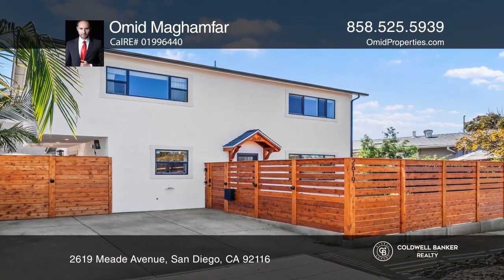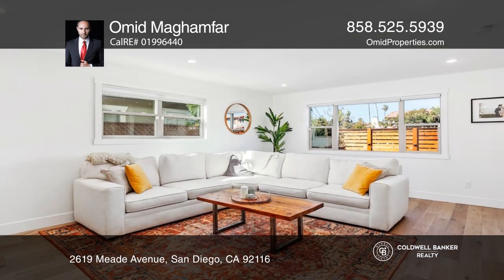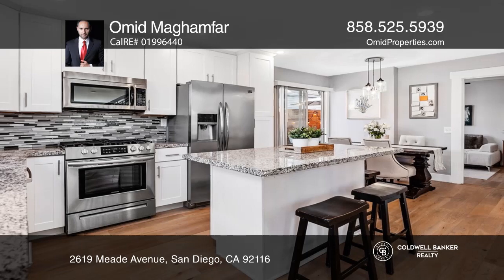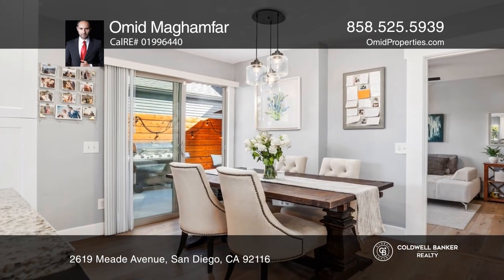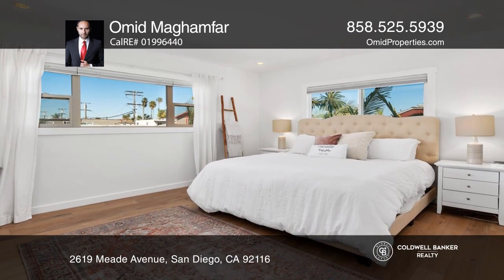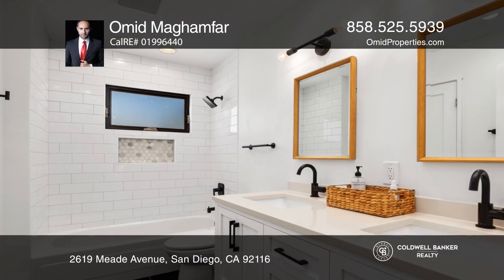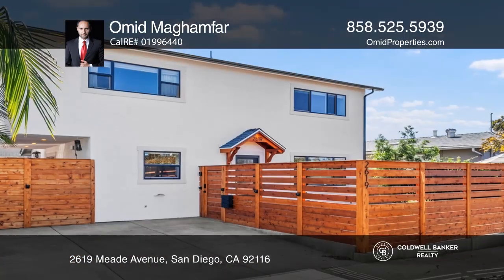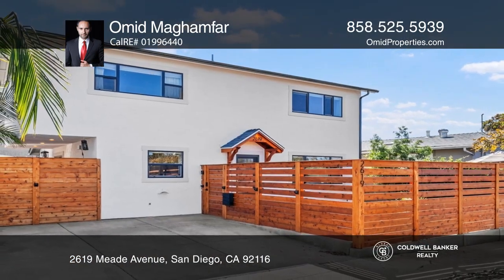2619 Meade Avenue San Diego, CA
2619 Meade Avenue, San Diego, CA

Set in the coveted location of North Park, this contemporary single-family home provides utmost privacy. With roughly 1,765 square feet of immaculate design, the home boasts a beautifully designed open floor plan with four bedrooms and two fully renovated bathrooms. Find an office and convenient bed